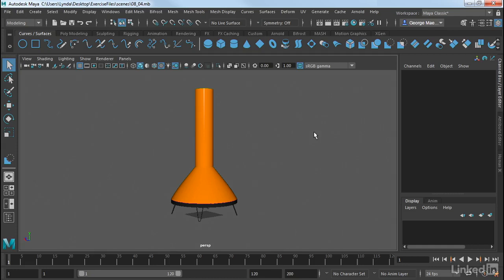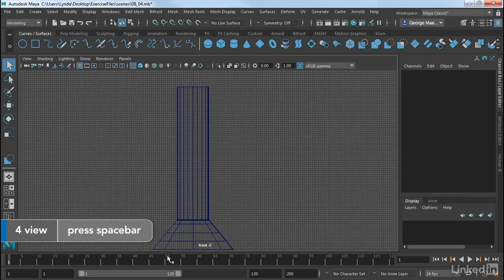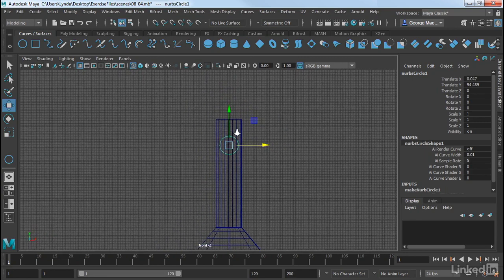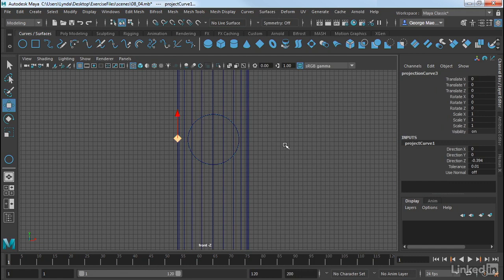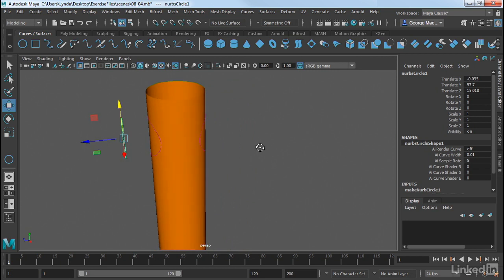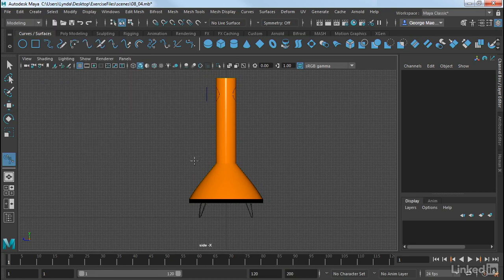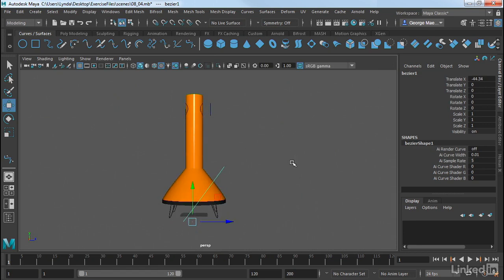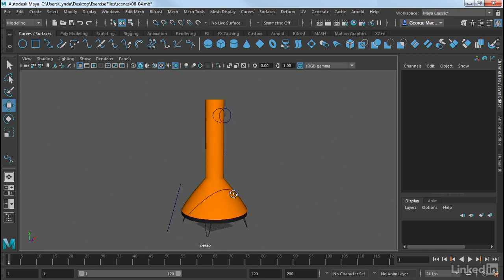060 Project curves on surfaces